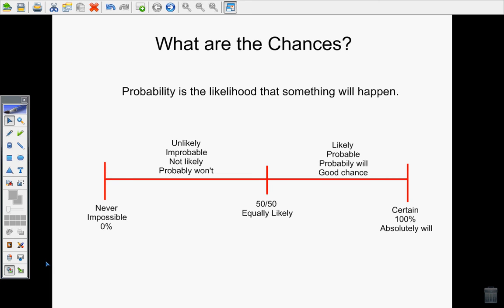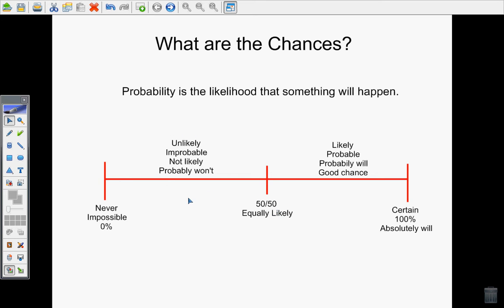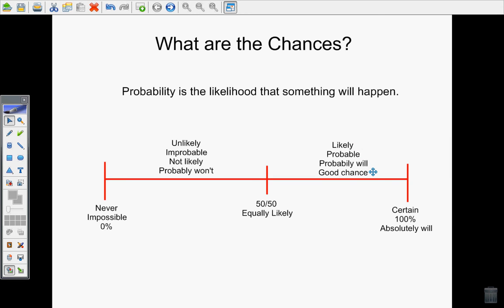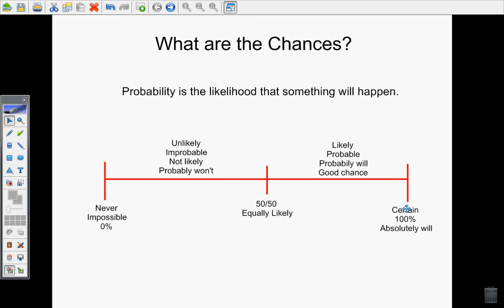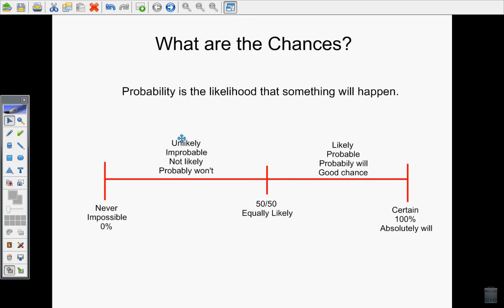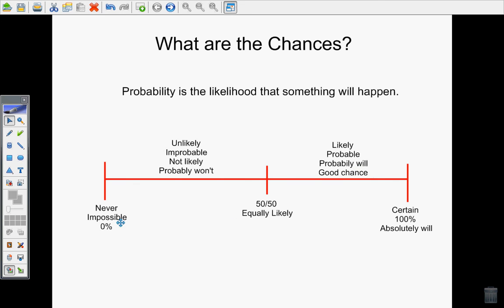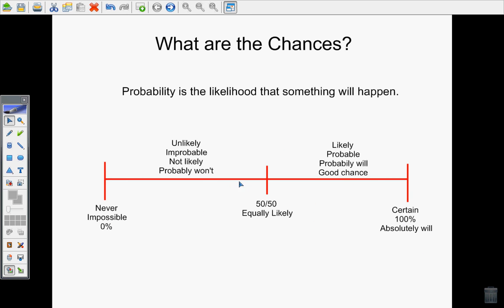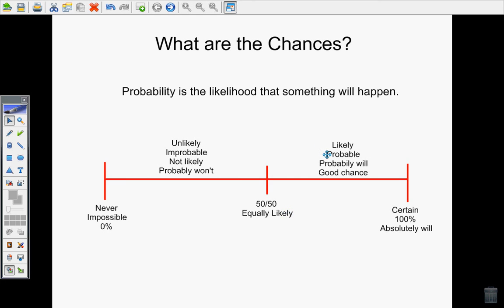Defining Probability.avi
Putting probability on a continuum to determine impossible, less likely, 50/50, more likely, and certain